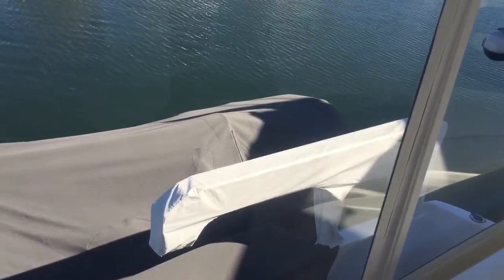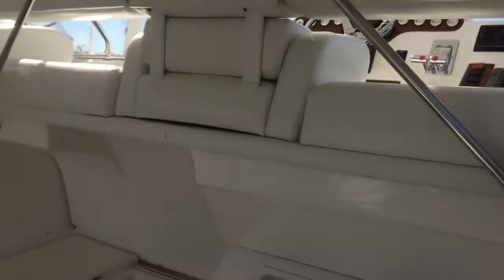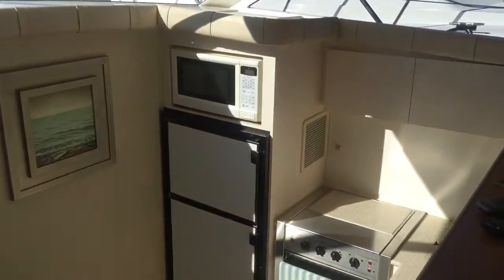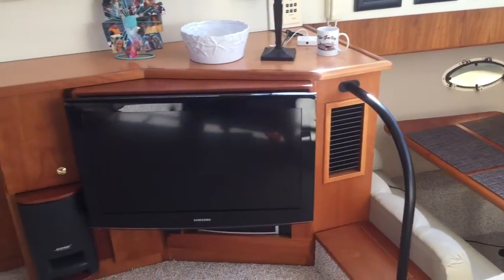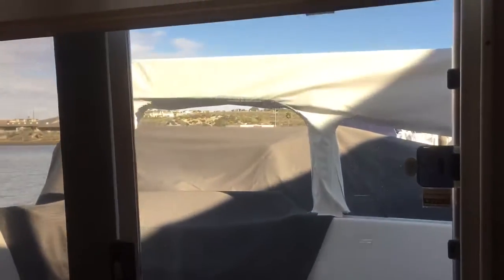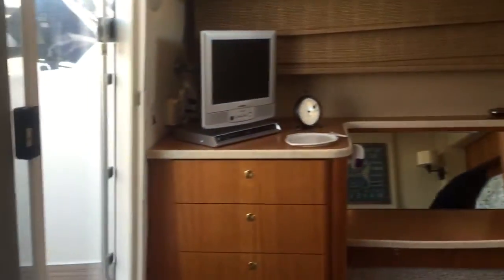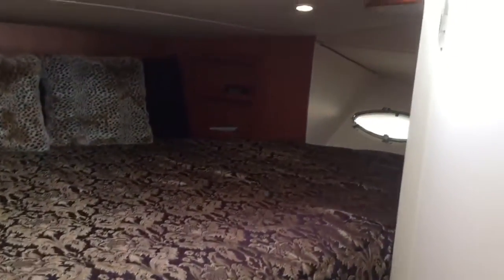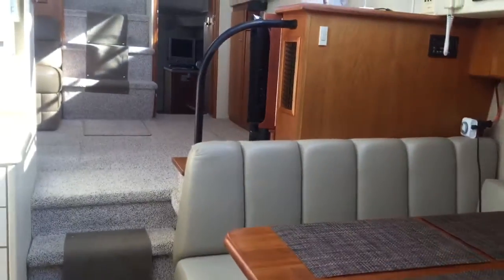44 Silverton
Bayport Yachts since 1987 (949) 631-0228